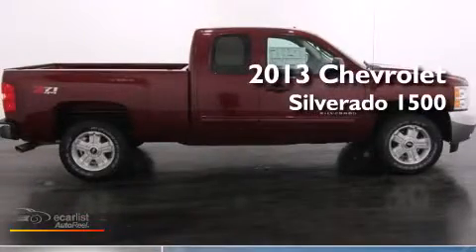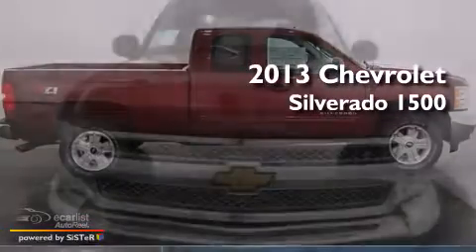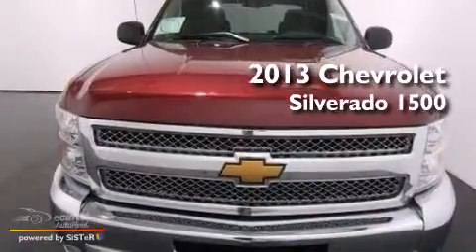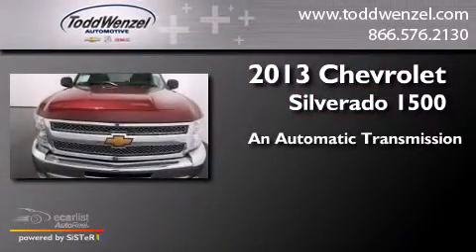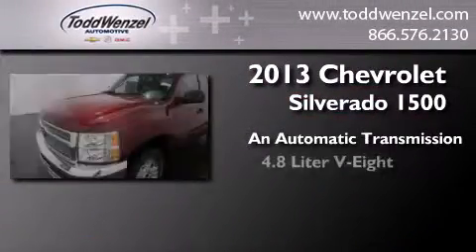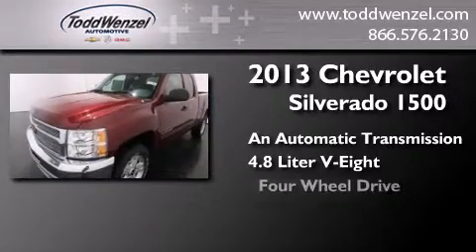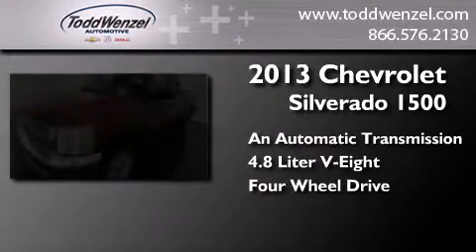2013 Chevrolet Silverado 1500 Gran Rapid MIssissippi 49426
We have been honored to serve the Gran Rapid MIssissippi area , we promise that your experience at our dealership will exceed your expectations ! Year : 2013 Make : Chevrolet Model : Silverado 1500 Engine : Vortec 4.8L Variable Valve Timing V8 SFI FlexFuel capable of run Trans . : Automatic Miles : 2 Todd Wenzel Automotive 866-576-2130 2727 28th St SE Gran Rapid , MIssissippi 49512